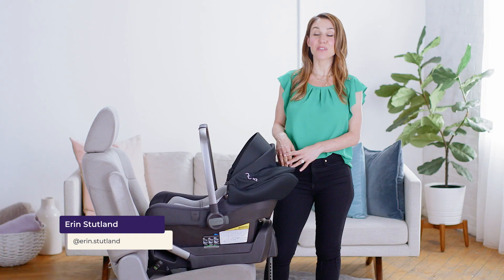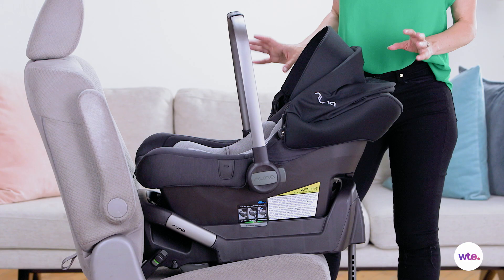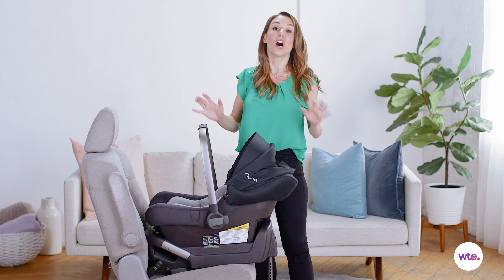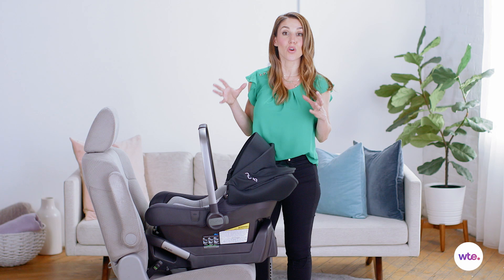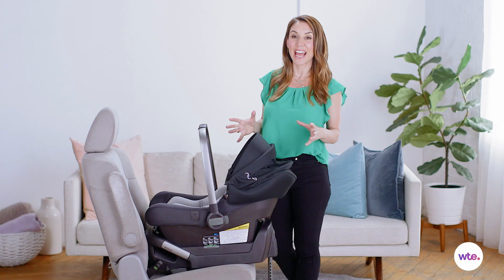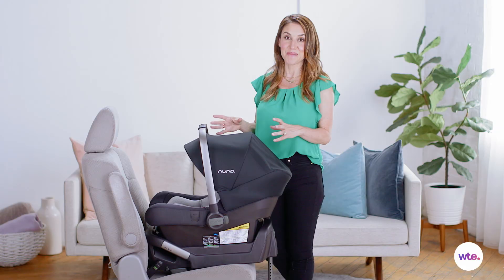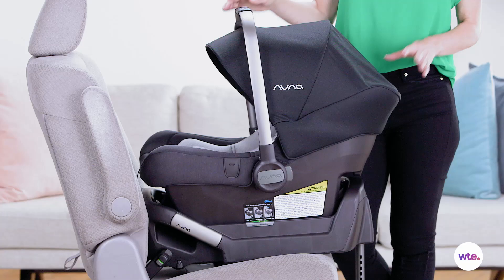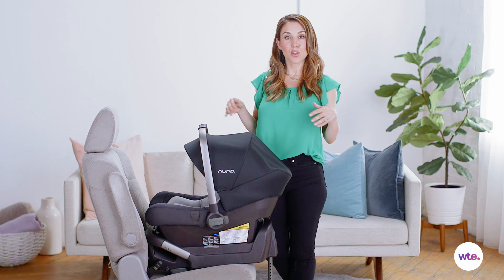Nuna Pipa Car Seat Review - What to Expect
Sleek styling, soft fabric, and lightweight too! Take a closer look at the Nuna Pipa car seat with our host Erin Stutland for What to Expect.

Transcript:

Hi, I'm Erin Stutland with What to Expect and today we're talking about the Nuna Pipa car seat. Now as you can see, this is a really good looking car seat, but it also has some unique safety features. We could talk all day long about how good looking something is, but if it's not safe, it doesn't matter.

Let's talk about the safety features. The base will clip directly into your car using a LATCH installation system. There are little indicators here on the sides that will go from red to green so that you know it's installed correctly. Additionally, there are little bubble levels on either side to also let you know that it's installed correctly.

What's also unique is the stability leg here, which will reach down to the floor of your car and let you keep the car seat in place in case of an accident or a sudden stop.

Now, as a city dweller myself, this is one of my favorite car seats because of the look of it, but also because of the feel. Weighing only 7.9 pounds, it's super light and it fits into smaller spaces, if you have to keep this in your apartment.

It also has a nice sun shade. This is weather resistant. It's UPF 50 and it also muffles out sound. So if you are using this to clip into your stroller, it's great for around the city.

The downside of this car seat is the price point. At $299, it comes in on the higher side of car seats.

Now, the upside is that it is compatible with the Nuna stroller, or you can purchase an adaptor to go with any stroller you might have such as the Vista or the Bugaboo.

This car seat can be used for your baby from four to 32 pounds, and up to 32 inches. So there is a little bit of a time limit on it, but you've got awhile using this car seat.

This is great for any parent who is style conscious and on the go. Because it's so light weight, it's easy to carry around and take in and out of a car at any time.